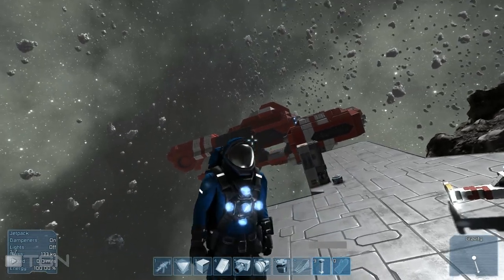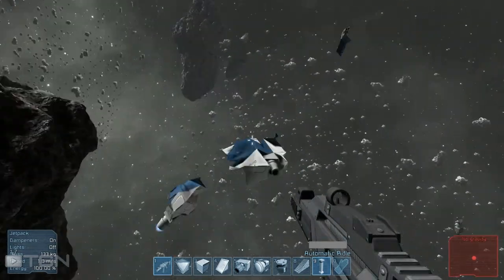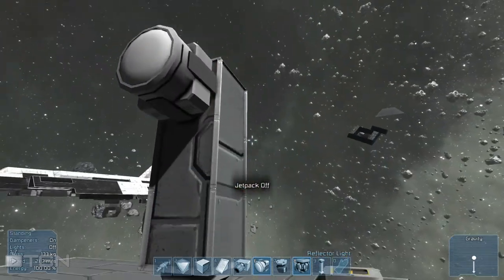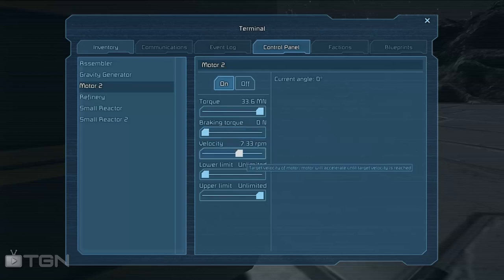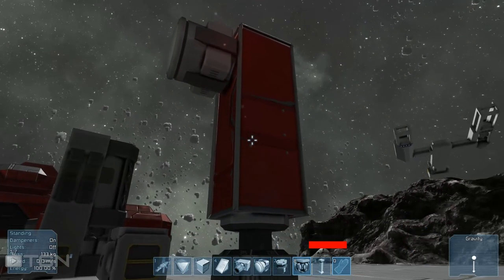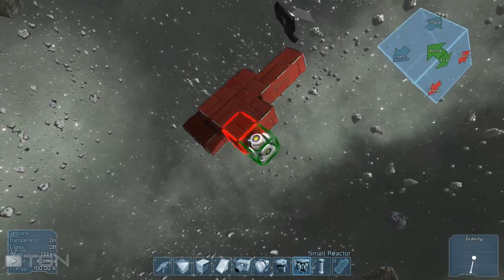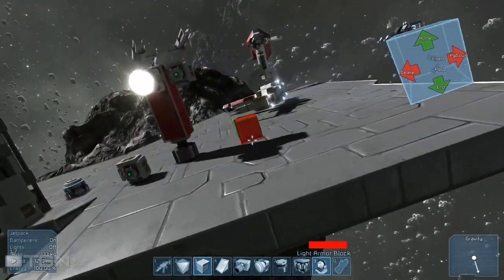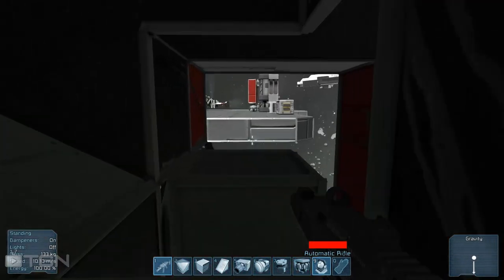Space Engineers : Working Guns, High Tech Motors and More (UPDATE)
The latest update for Space Engineers just came out! We've got working weapons. Now if only we had something to shoot. CaptainShack takes you through the new update and chats about the future of this Indie Space Sim Sandbox.